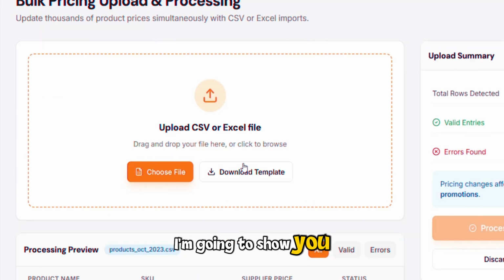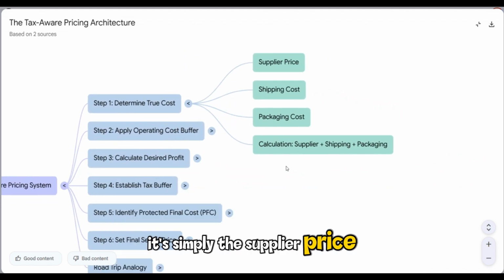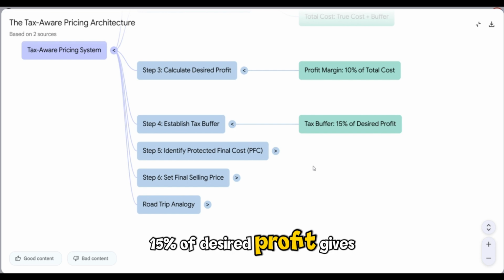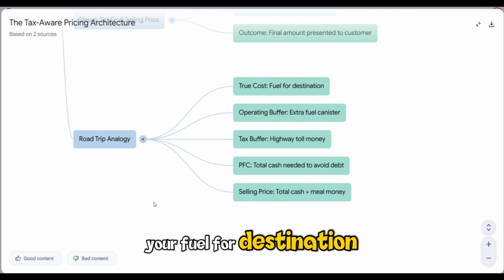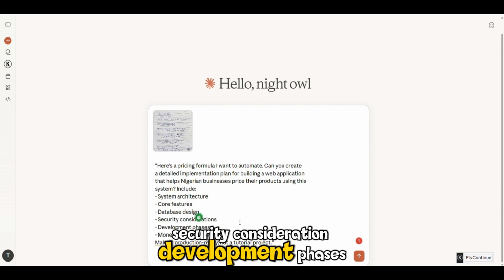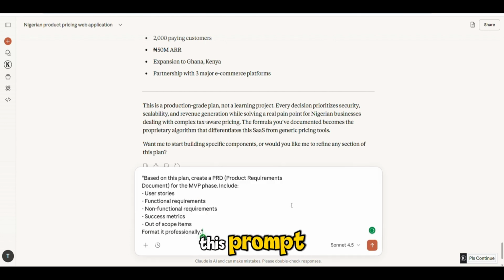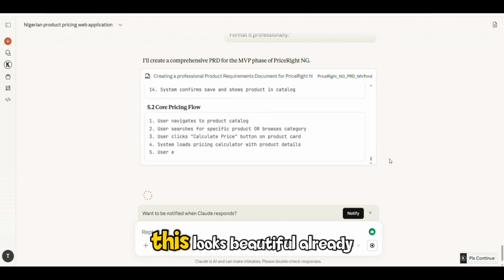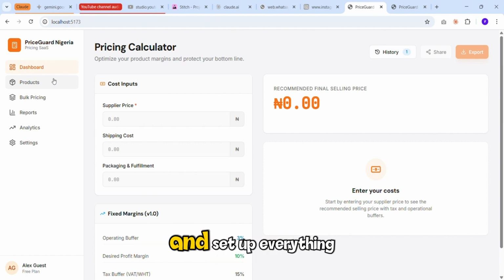How I Use AI to Plan Production Apps Claude AI Wo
🤖 How I Use Claude AI to Plan Production Apps (AI Development Workflow)

Watch me use Claude AI to transform a handwritten pricing formula into a complete Product Requirements Document in minutes. This is Part 1 of my AI-Assisted Development Series where I show you how modern developers use AI to build production-ready applications faster without compromising quality.

Planning used to take days. With AI, it takes minutes. In this video, I demonstrate my exact workflow for using Claude AI to create comprehensive product plans, technical requirements, and system architecture for a real-world business problem.

⏱️ TIMESTAMPS:
00:00 - Introduction & The Problem
00:29 - The 6-Step Pricing Formula Explained
02:34 - Planning with Claude AI
05:20 - Key Takeaways & Next Steps

🎯 WHAT YOU'LL LEARN:
- How to use Claude AI for product planning
- Writing effective prompts for comprehensive PRDs
- Turning rough ideas into structured technical plans
- The 6-step tax-aware pricing methodology
- Best practices for AI-assisted planning
- How to refine AI-generated requirements
- Saving 10-20 hours on the planning phase

💡 THE 6-STEP PRICING FORMULA:
This automated system protects profit margins from taxes:
1. True Cost (Supplier + Shipping + Packaging)
2. Operating Cost Buffer (3% of true cost)
3. Total Cost (True Cost + Buffer)
4. Desired Profit (10% of total cost)
5. Tax Buffer (15% of desired profit) ← The game changer!
6. Selling Price (Protected Cost + Profit)

Most Nigerian businesses skip step 5 and lose money to taxes without realising it.

🛠️ THE PROJECT:
I'm building an automated tax-aware pricing calculator for Nigerian businesses. This segment focuses on using AI to plan the entire system – from user requirements to technical architecture.

🤖 CLAUDE AI PLANNING WORKFLOW:
1. Upload the problem/concept (pricing formula image)
2. Ask Claude to analyze and create implementation plan
3. Request detailed system architecture
4. Generate database schemas
5. Create user stories and feature requirements
6. Refine based on production needs
7. Export an organised plan for development

📚 SERIES CONTEXT:
This is Part 1 of my 4-part AI-Assisted Development Series:
👉 Part 1 - Planning with Claude AI
⏳ Part 2 - Designing with Google Stitch
⏳ Part 3 - Technical Architecture
⏳ Part 4 - Development with Claude Code
⏳ Full Masterclass – Complete 30-Min Guide

📊 WHY AI PLANNING MATTERS:
Traditional approach: 2-3 days of planning and documentation
With Claude AI: 30 minutes to comprehensive plan
Quality: Production-ready specifications
Bonus: AI catches edge cases you might miss

🎓 FOR DEVELOPERS:
AI doesn't replace your planning skills – it accelerates them. Use AI to:
- Generate initial structure quickly
- Explore multiple approaches
- Document comprehensively
- Catch potential issues early
- Free up time for critical thinking

🎓 FOR ENTREPRENEURS:
This shows what's possible when planning technical products. You can:
- Validate ideas faster
- Create technical specs without a CTO
- Communicate clearly with developers
- Understand what you're building

My approach:
- Authentic, unedited development process
- Production-focused, not tutorial-focused
- AI-assisted but human-guided
- Real business problems, not toy examples
- From concept to deployment

💬 DISCUSSION QUESTIONS:
- Have you tried using AI for product planning?
- What's your biggest challenge when starting new projects?
- Would you trust AI-generated plans for production apps?
- Are you a Nigerian business owner struggling with pricing?

📌 WATCH THE COMPLETE SERIES:
Part 1 - Planning: [YOU ARE HERE]
Part 2 - Design: [Coming Wednesday]
Part 3 - Tech Stack: [Coming Friday]
Part 4 - Development: [Coming Next Week]
Full Masterclass: [Coming Week 3]

📋 CREATE YOUR OWN:
Want to follow along? Here's what you need:
1. Claude AI account (free tier works)
2. A business problem or app idea
3. Basic understanding of your requirements
4. 30 minutes of time